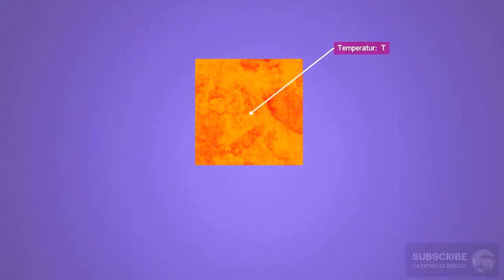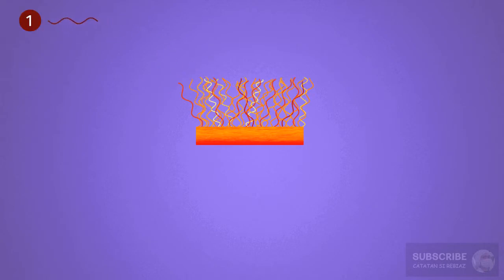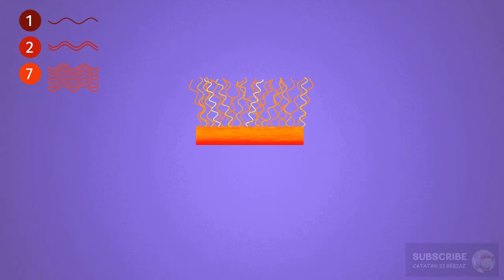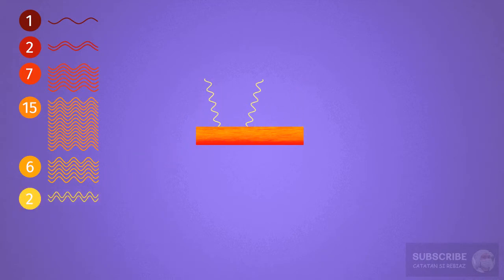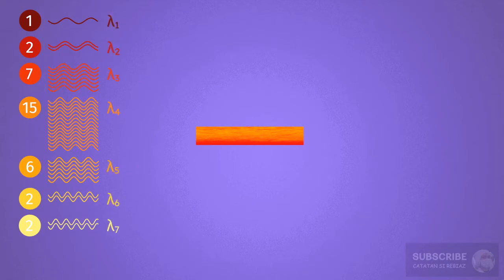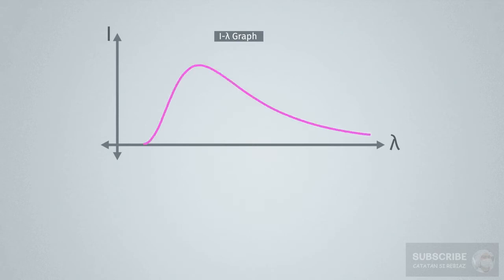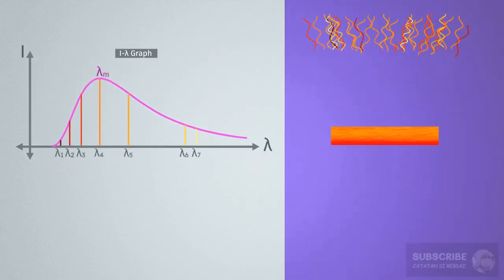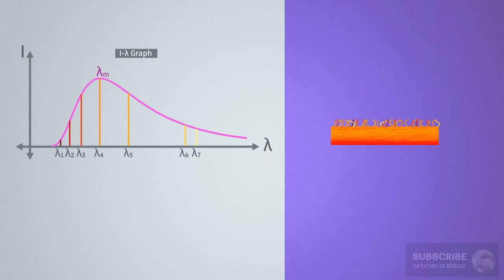Intensity and Wavelength Graph of Black Body Radiation | 12th Class Physics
A sheet of metal has a certain temperature. Based on experiments, the surface of a black body emits electromagnetic waves in various wavelengths. Even though the surfaces have the same temperature. These electromagnetic waves can be collected based on their wavelength.

The number of these waves is the intensity of light. And, each color has a different wavelength. from here, We can draw a graph between wavelength and light intensity. Where λ is the horizontal axis and I is the vertical axis. Call it a λ-I . graph. A curve will form.

At a certain wavelength has a maximum intensity value. Call it λm. To the right and to the left of λm, the intensity decreases. Well, this wavelength λm is what is seen as the color of the surface. Because the wavelength λm emitted the most compared to other wavelengths. Yup, hopefully this tutorial can give you an idea, the characteristics of black body radiation.

For criticism, questions, suggestions can be written in the comments column.